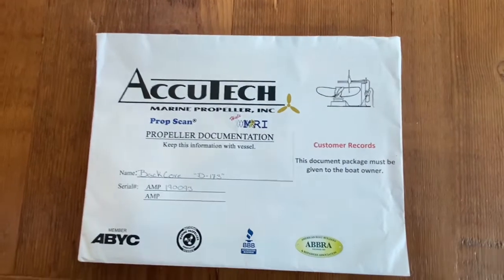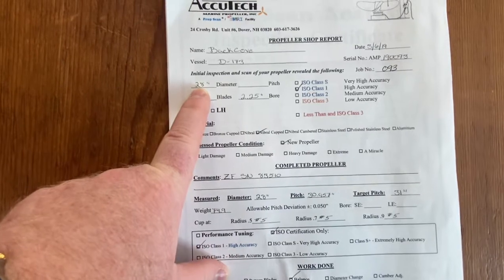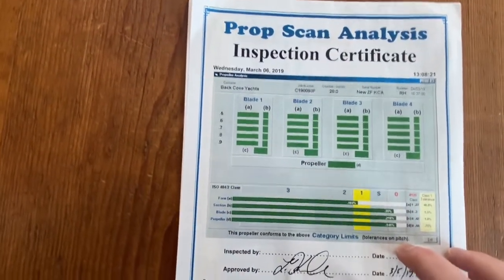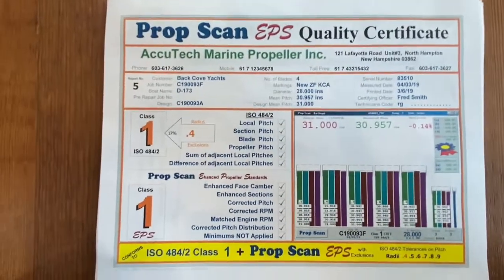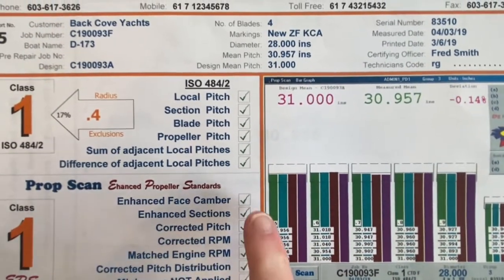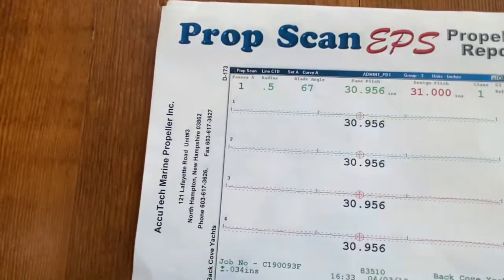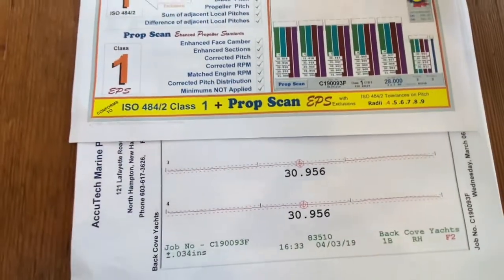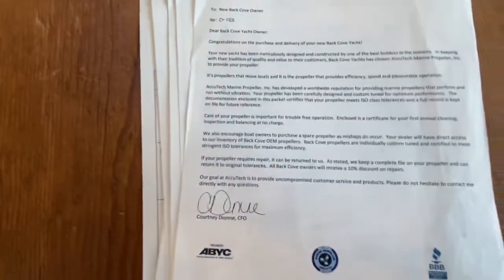How to read a prop scan report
This video reviews how to read and interpret a prop scan report, and what the different graphs and measurements mean.￼￼